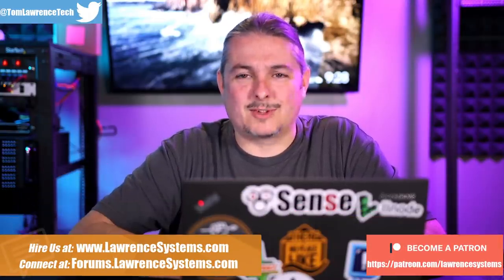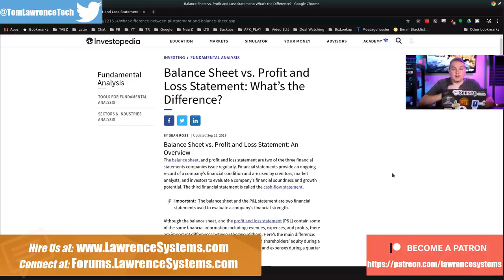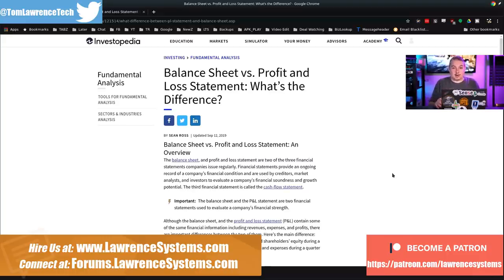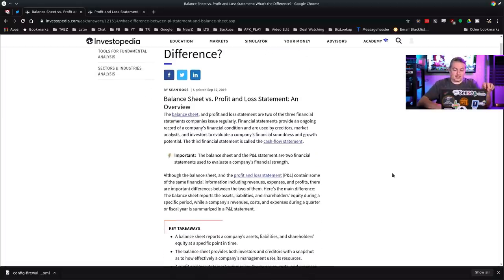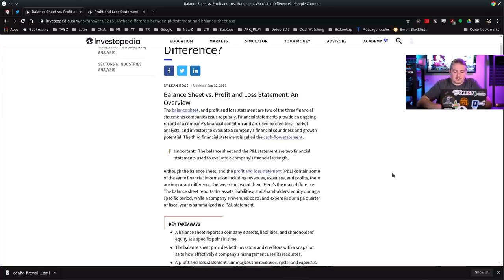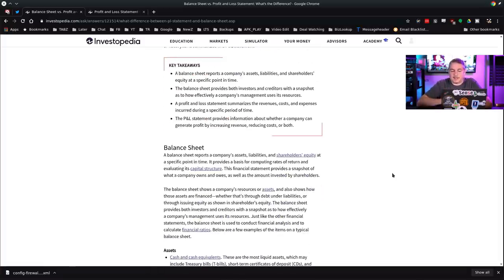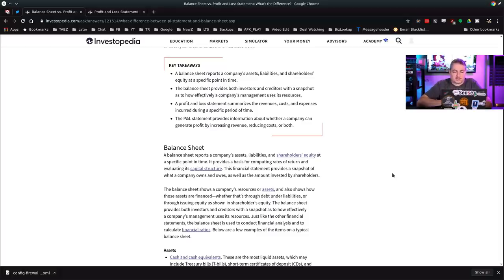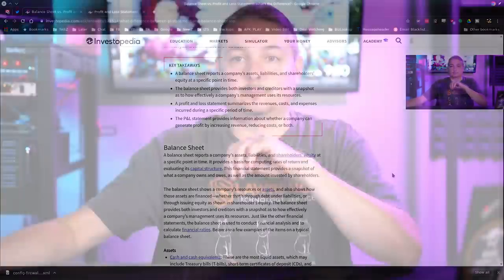Two Financial Statements Small Business Owners Should Know: Profit & Loss and Balance Sheet